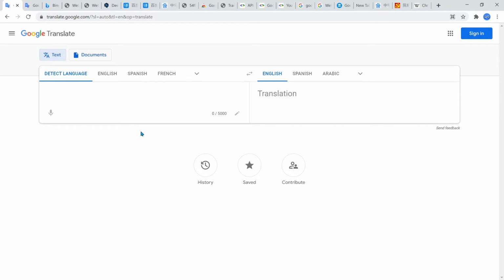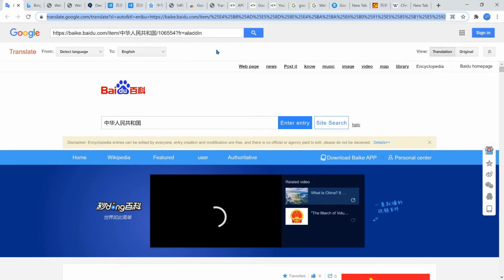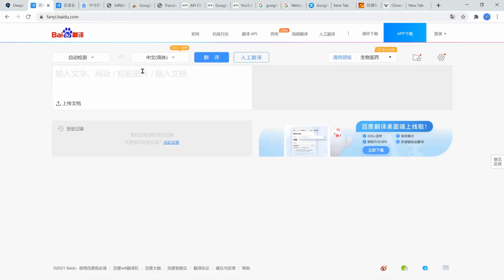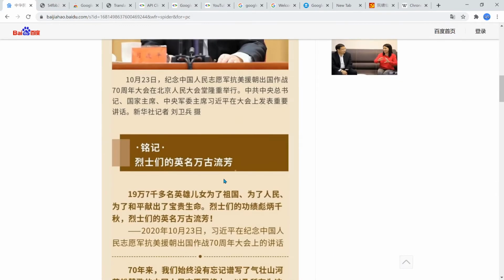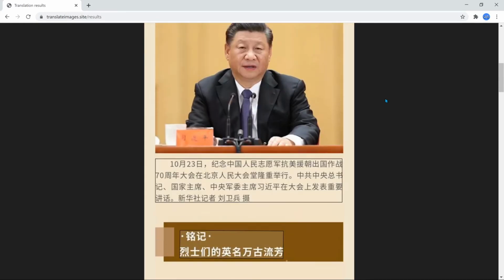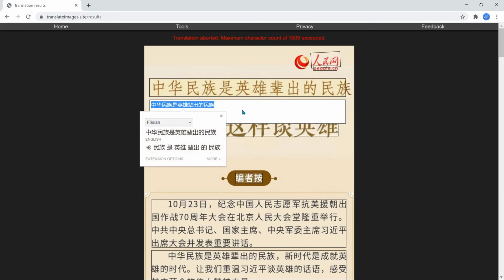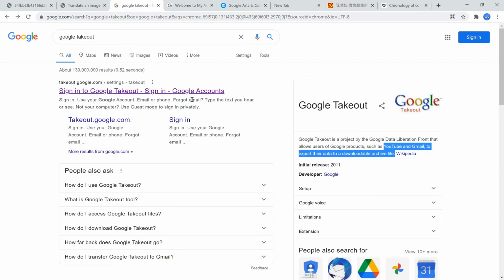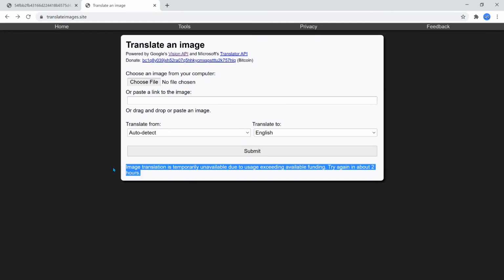Helpful tools and sites for Internet Translation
0:00 Title Card
0:06 Introductions
1:54 Translation Sites
3:02 Google
6:51 Bing
10:18 Baidu
13:31 OCR setup
16:49 OCR demonstration (be patient)
20:58 translation rant
22:42 Google API stuff
25:22 other cool tools (Google Takout)
26:47 Activity
27:14 Resource Tabs
29:10 (Legacy) OCR explanation
30:40 End Card

Internet Translation Software (sites, extensions, OCR)

Just documenting some sites and tools that I found very helpful in being able to translate and read foreign sites. (Mostly Chinese)